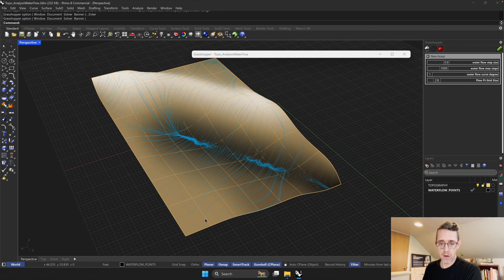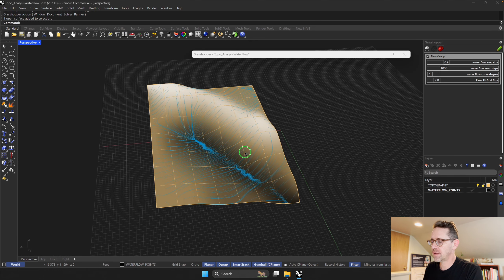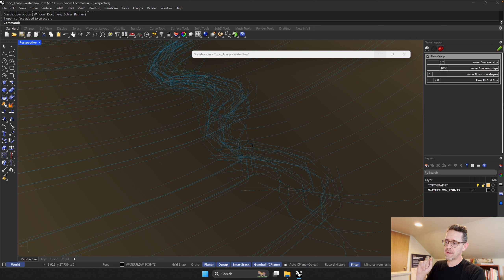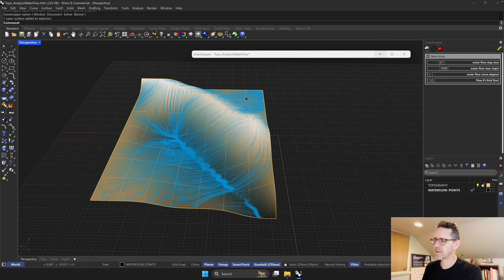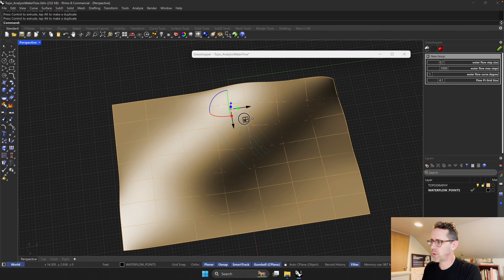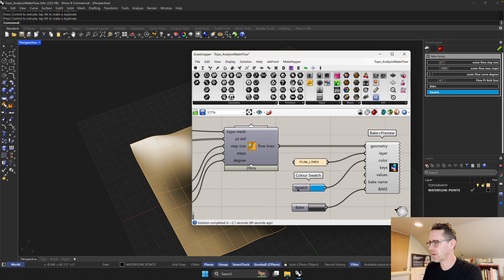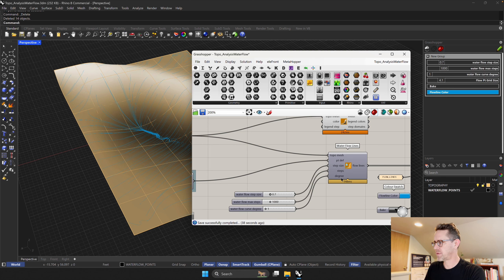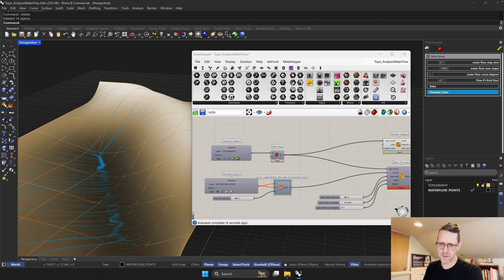Topo Water Flow Mini Workflow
This video shows you how to visualize water flow across your site in a number of different ways using the Water Flow Lines Land Kit component.